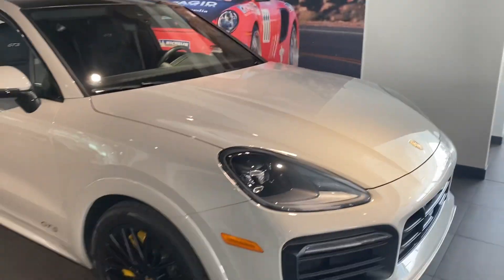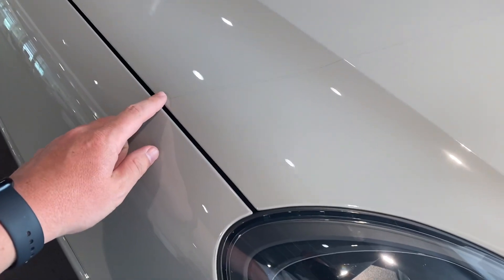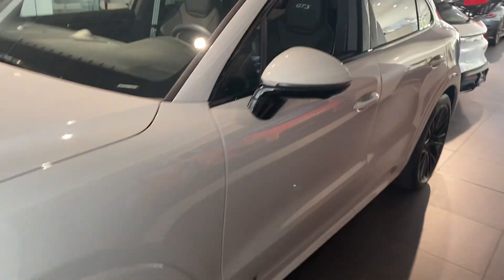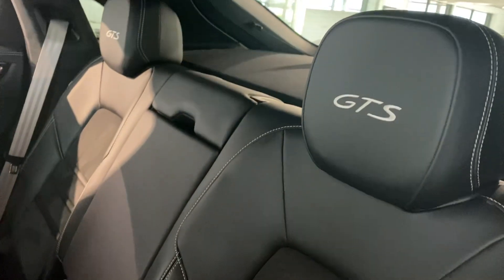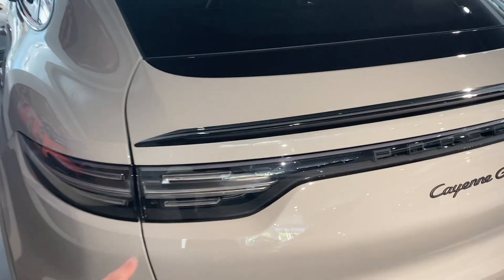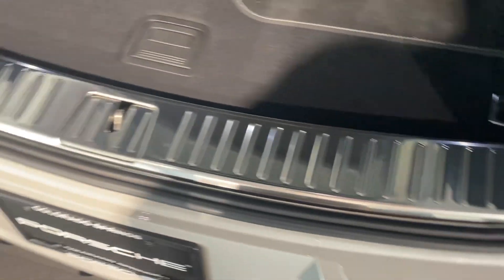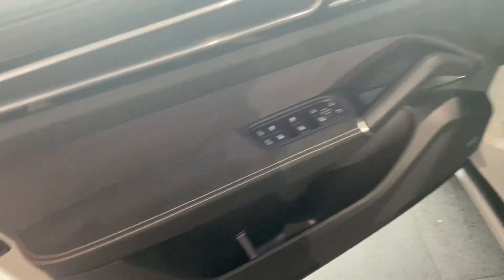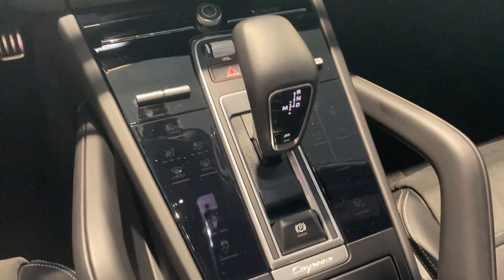2022 Cayenne GTS Coupe